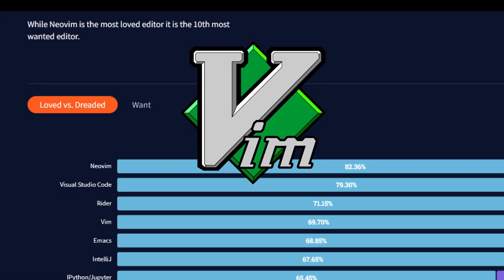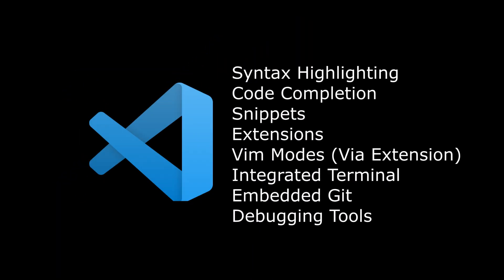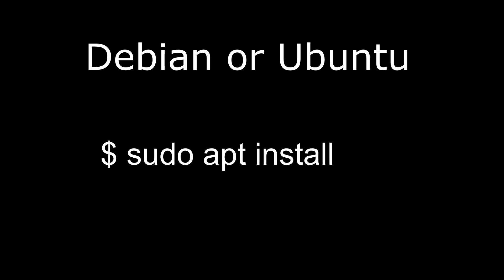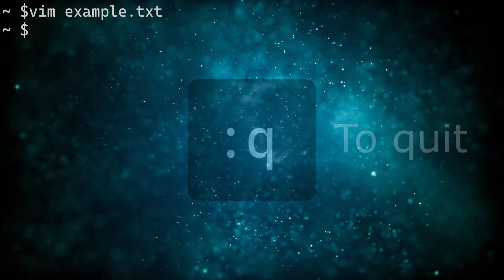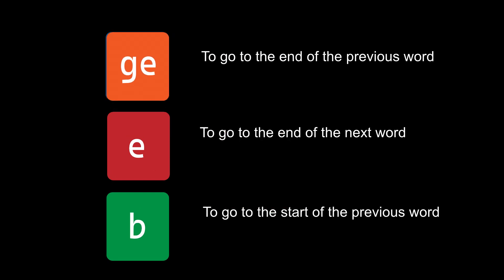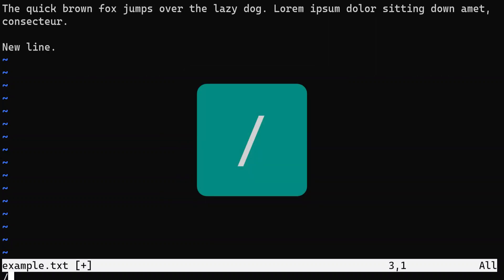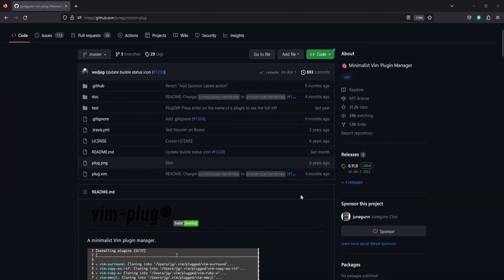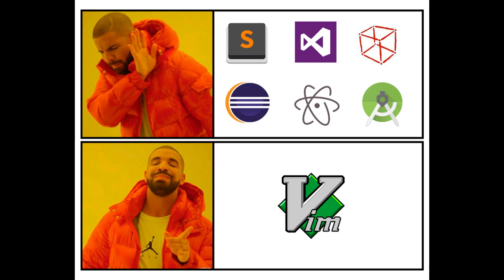Vim Basics: Your Essential Guide to Getting Started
In this video, we'll cover the bare minimum you need to know to start using Vim effectively.
Timestamps
0:00 - Intro
2:12 - Installation
4:11 - Entering and Exiting
4:59 - Vim Modes
5:40 - Normal Mode
6:43 - Insert Mode
7:10 - Visual Mode
7:37 - Command Mode
8:11 - Replace Mode
8:23 - Plugins
10:16 - Conclusion